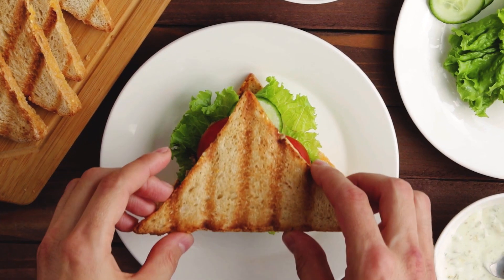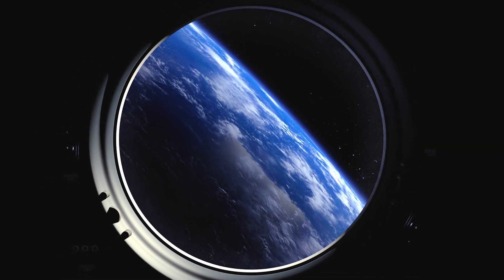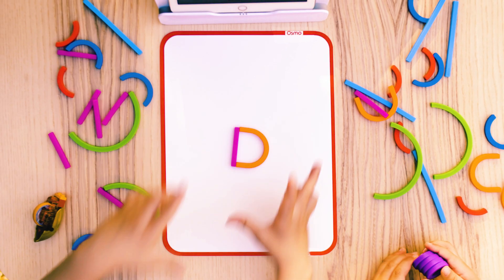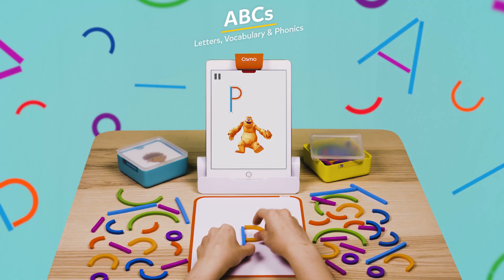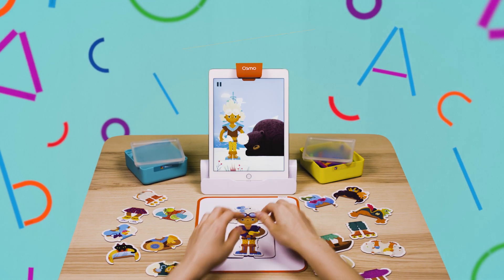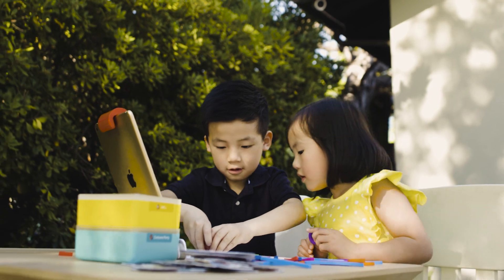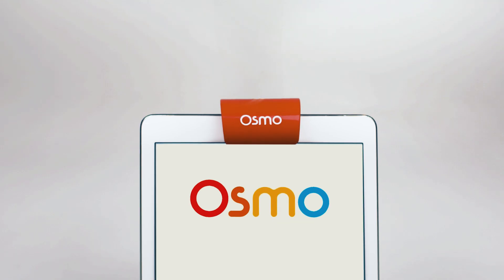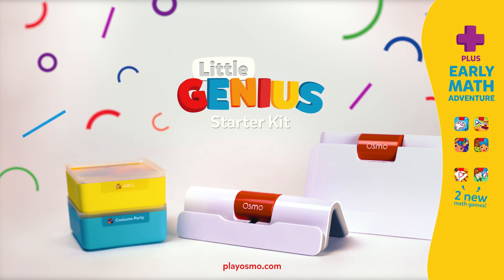Welcoming the Osmo Little Genius Starter Kit + Early Math Adventure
Now introducing the Osmo Little Genius Starter Kit + Early Math Adventure!

Osmo’s classic starter kit is reimagined with more learning fun for kids, between 3-5, get this all-in-one kinder ready learning system for your preschooler! This starter kit includes six hands-on learning games for early math, early reading, and creativity. 💜💚❤️🧡💙

for more fun Osmo games and accessories!

⭐️ Follow our Instagram, Facebook, or Twitter for game and system updates @playosmo ⭐️